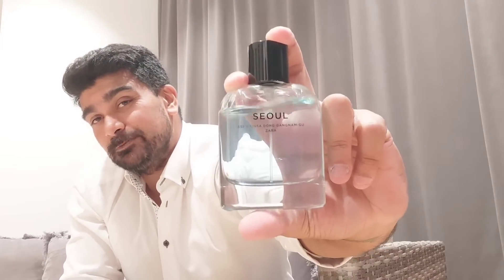Zara Seoul Perfume Best cheap Zara perfume men - Summer Fragrances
Zara Seoul perfume for men is one of the best cheap Zara fragrances for men. Zara Seoul perfume is said to be clone of invictus which to my nose has some similar vibe to Invictus perfume. It is one good option by Zara perfumes men. Although it is cheap, it still smells expensive. It can be worn at any occasion. I have been using Zara Seoul perfume for a number of weeks now and so far I am not disappointed at all. Given the price, it is a great buy. You can't go wrong with this one.

Top notes are fresh spicy with full of pepper and orange touch in the back ground

Middle notes: lavender and a touch of leather comes I to play as well

Base notes: Amber as well as Marine notes

the perfume smells fruity, aquatic, salty, fresh and spicy.